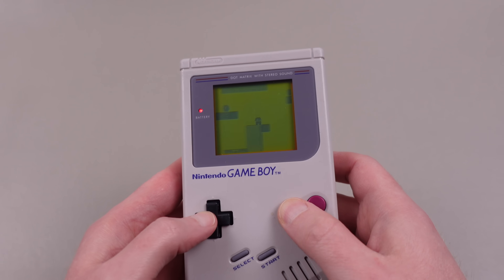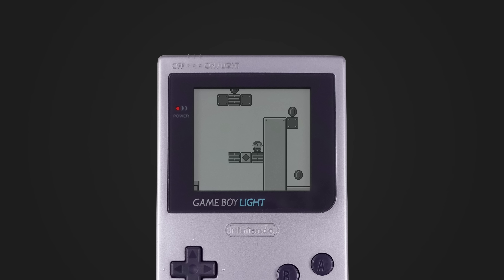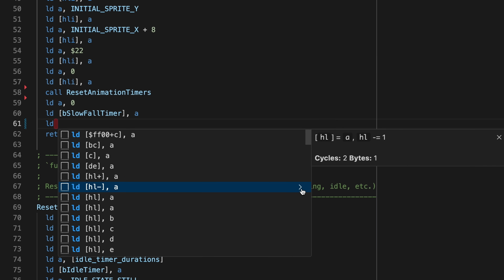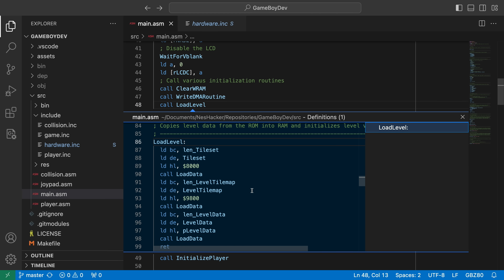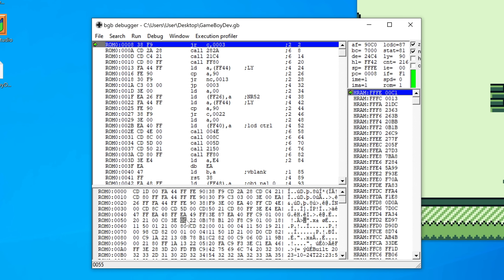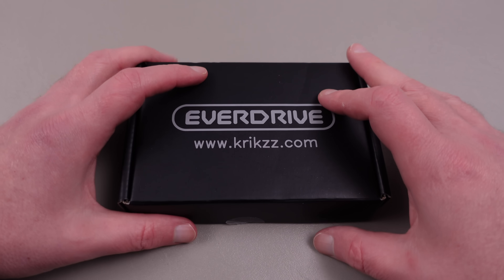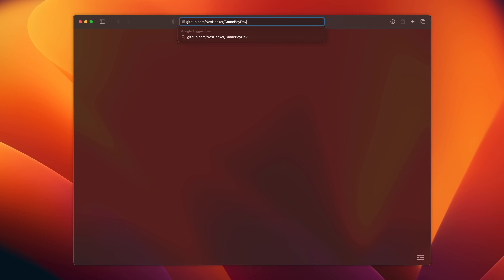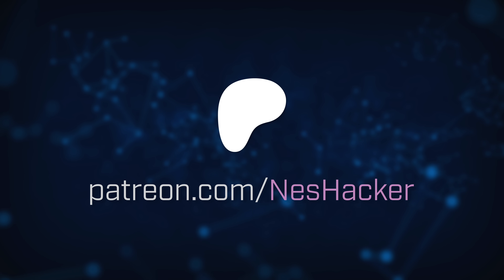Game Boy Development Environment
I show you how to set up a Game Boy development environment so you can start coding your own games.

Game Boy T-Shirt
Everdrive GB X7
Everdrive GB X3

Chapters:
0:00 Introduction
0:50 Assembly & Linking
2:20 VS Code for Game Boy Development
4:39 Development Emulators
6:26 Running on Real Hardware
7:31 Building the Demo Project
8:33 Conclusion